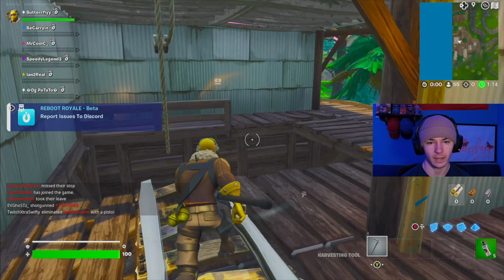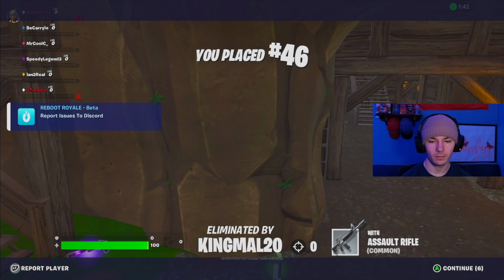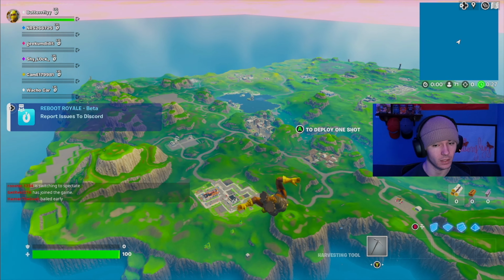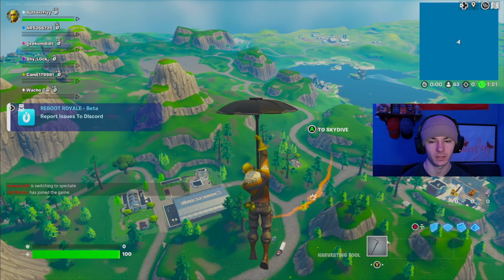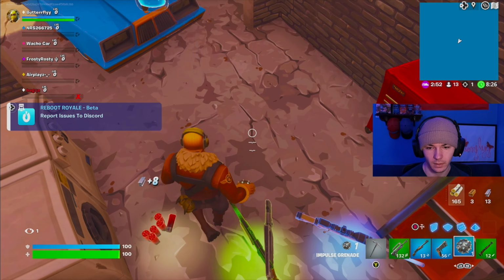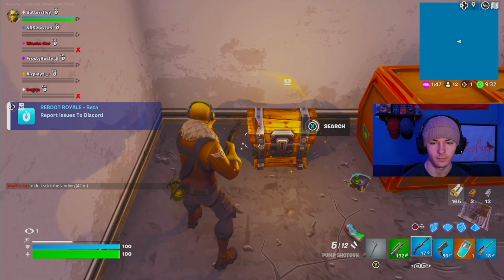OG FORTNITE IS BACK & IT’S AMAZING! (Fortnite Creative 2.0)(Reboot Royale)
We’re finally going back to the OG days of Fortnite!!

Spread Love. Radiate Positivity. TRY TO SMILE!!😁